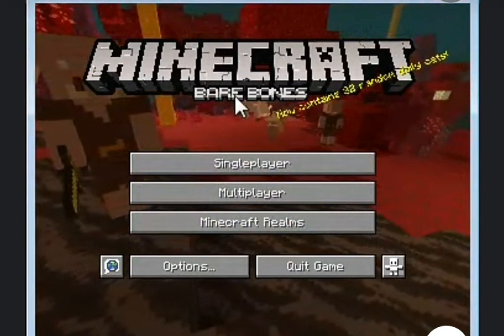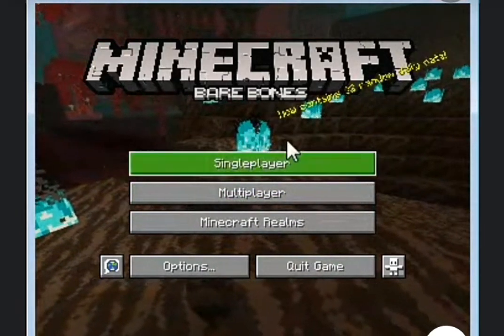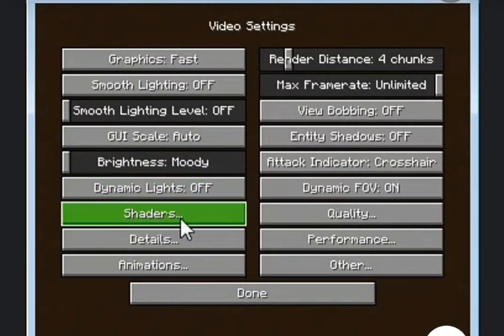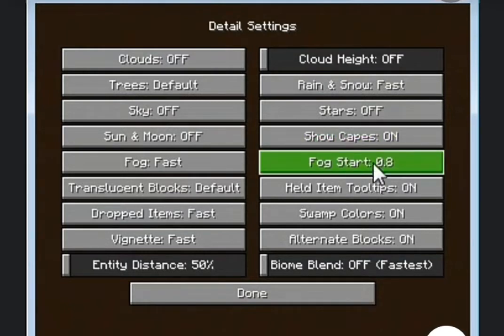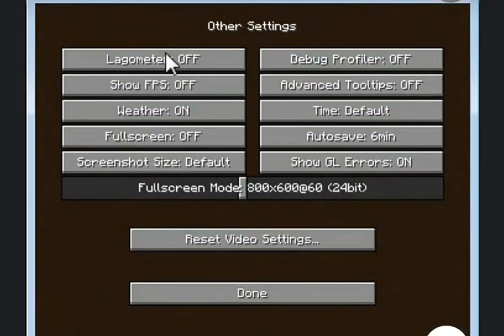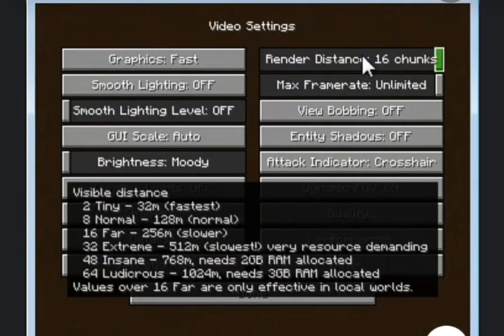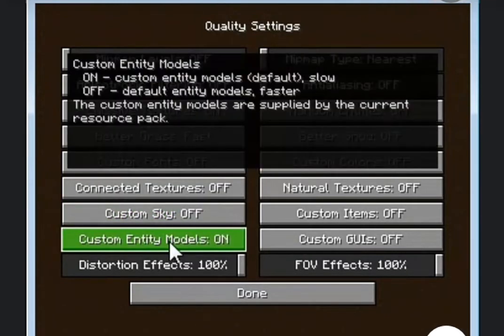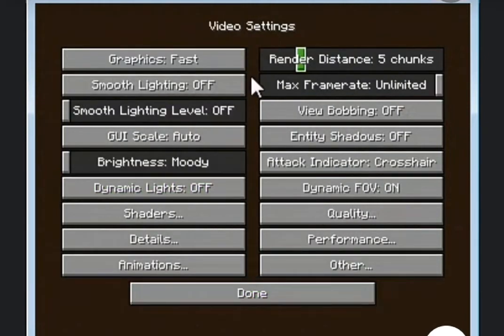How to get smooth FPS in Minecraft on a low end PC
If you have a PC with 2 GB ram and downloaded Minecraft using Mesa 3D and stuff like that, you must have fps and all, watch this video.